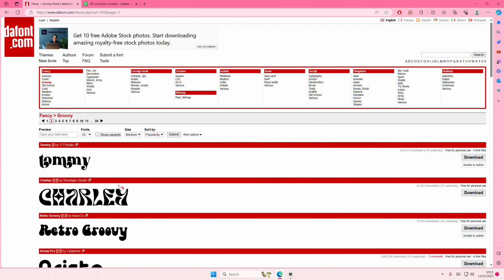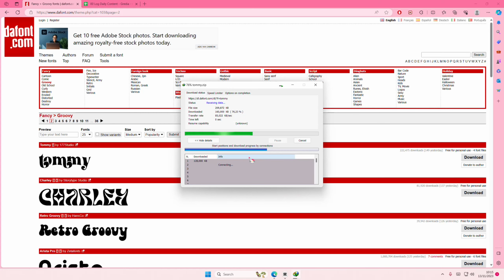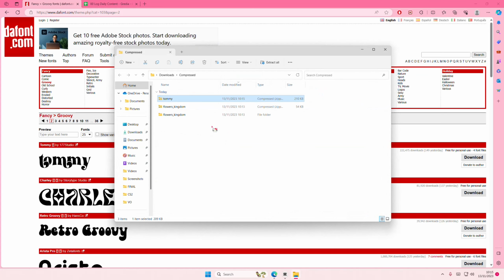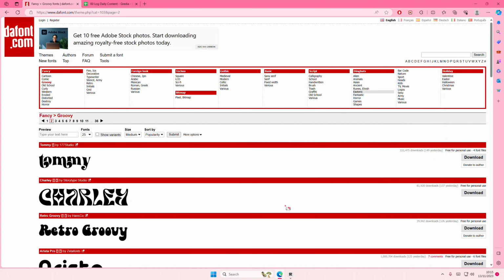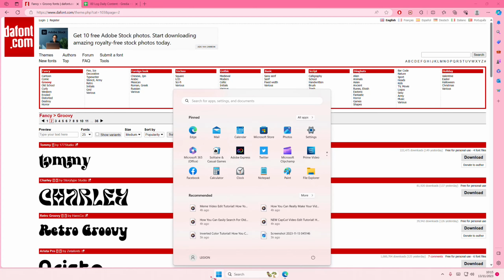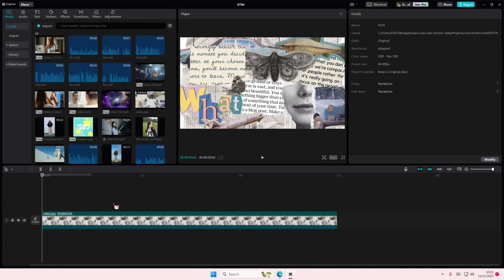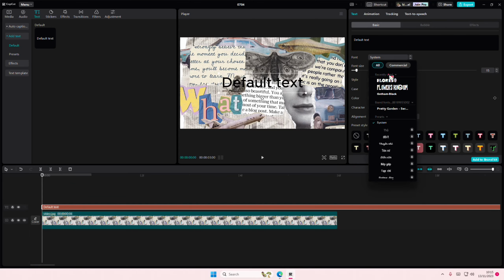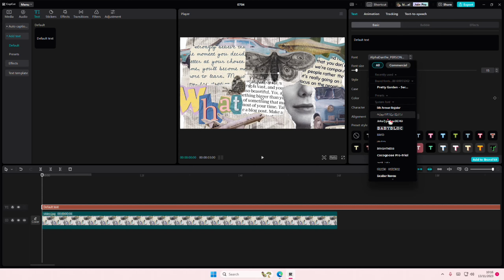~ CapCut Font Mastery: The Ultimate Guide to Downloading and Applying Cute Fonts!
Welcome back to the channel, font enthusiasts! 🎉 In today's video, we're diving deep into the captivating world of CapCut fonts, unlocking the secrets to downloading and applying those adorable, cute fonts that can transform your videos. Get ready for the ultimate CapCut Font Mastery guide!

Ever wondered how to make your text stand out in CapCut? Look no further! This tutorial is your go-to resource for downloading and applying cute fonts seamlessly. I'll walk you through each step, ensuring you grasp the process with ease.

🚀 What You'll Learn:

Step-by-step guide to downloading fonts for CapCut.
Where to find the cutest fonts that'll make your videos pop.
Tips for customizing and applying fonts like a pro.
Unveiling the System Font trick for that extra flair.
🎥 Why Fonts Matter:
Fonts play a crucial role in video aesthetics, and with CapCut, you have the power to take your text game to the next level. Join me in this Font Mastery journey, and let's turn your videos into eye-catching masterpieces!

Drop your queries or suggestions in the comment section below. I'm here to help and eager to hear about your CapCut font adventures!

Ready to master CapCut fonts and elevate your video game? Let's dive in together! 🚀✨